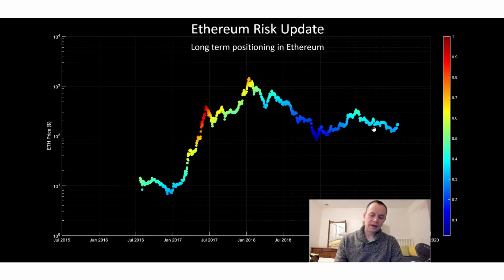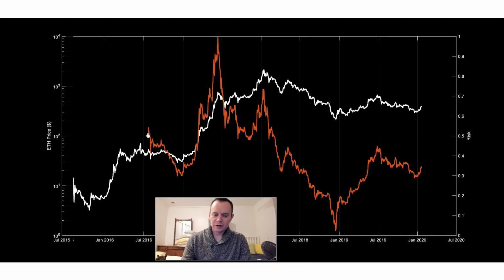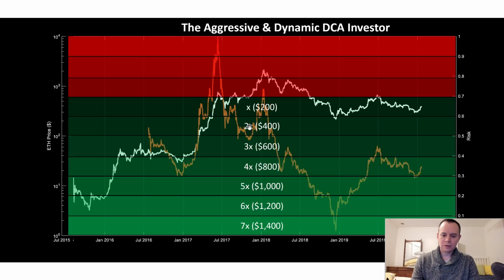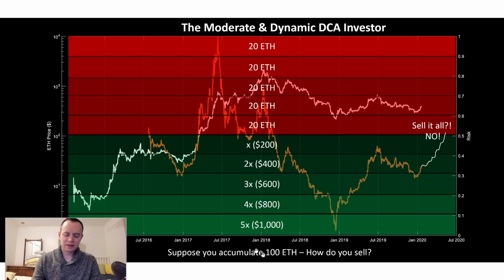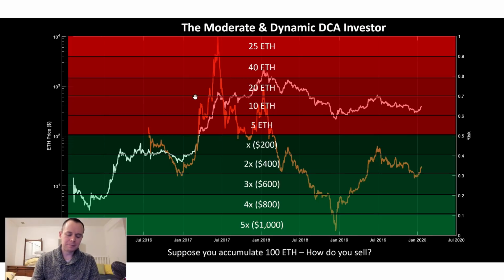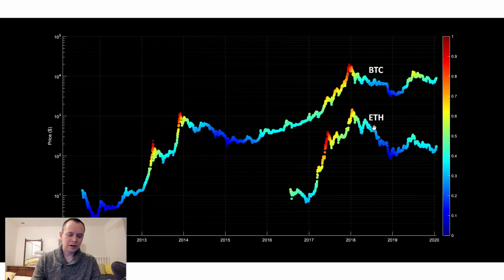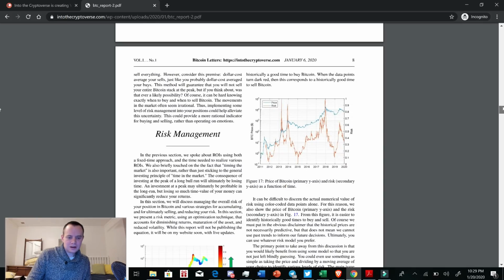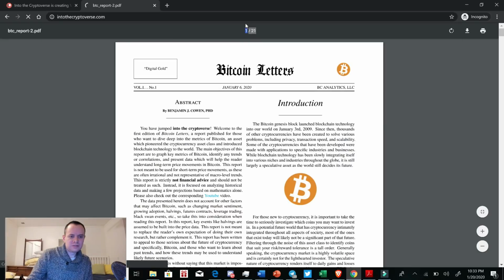Ethereum: Risk management strategies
Tips:
ETH: 0x9ECdD3E3892f273dC56BB87a9B93bC8F9285ACB4